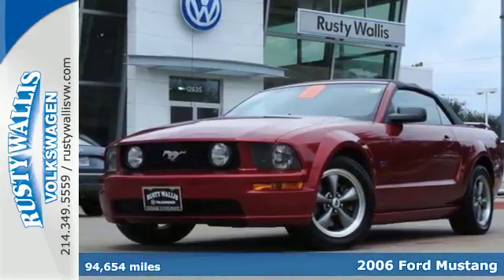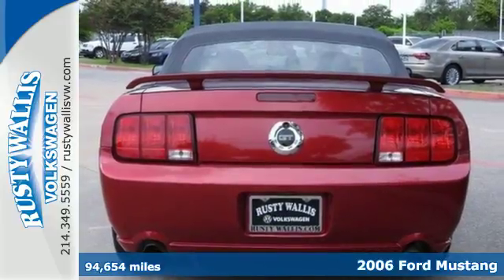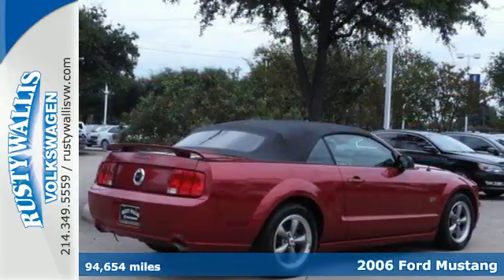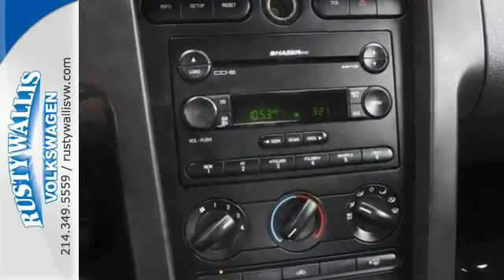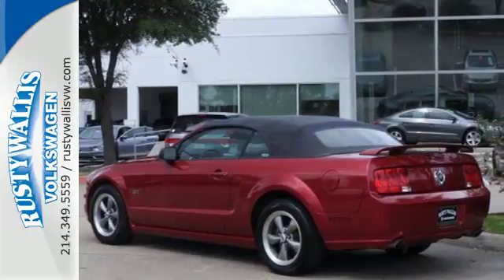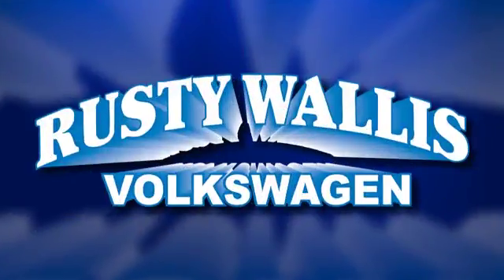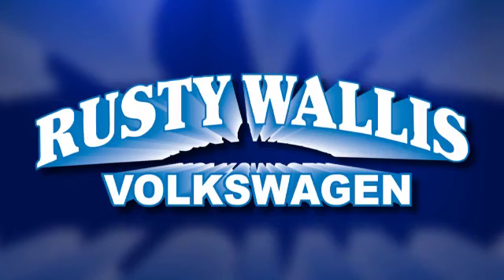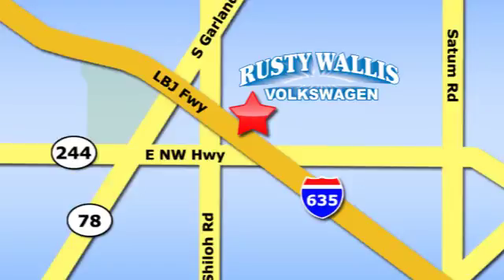Used 2006 Ford Mustang Dallas TX Garland, TX V170195A - SOLD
Year: 2006
Make: Ford
Model: Mustang
Trim: GT Deluxe
Engine: 8 Cyl - 4.6 L
Transmission: Automatic
Color: Red
Mileage: 94654
Stock #: V170195A
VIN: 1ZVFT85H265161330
Are you looking for a dandy of a value in a vehicle? Well, with this outstanding-looking 2006 Ford Mustang, you are going to get it.. This great Ford is one of the most sought after used vehicles on the market because it NEVER lets owners down. New Car Test Drive called it ...a clean-sheet design, riding on an all-new platform. It's faster, more agile and better looking than ever. It rides smoother, The interior is beautifully done...

Address:
12635 Lyndon B Johnson Freeway